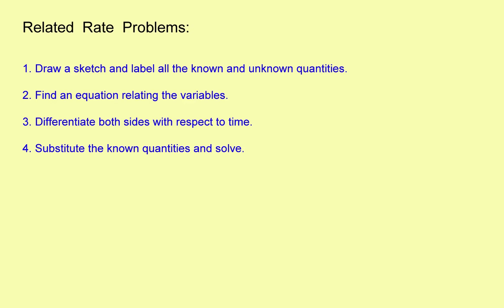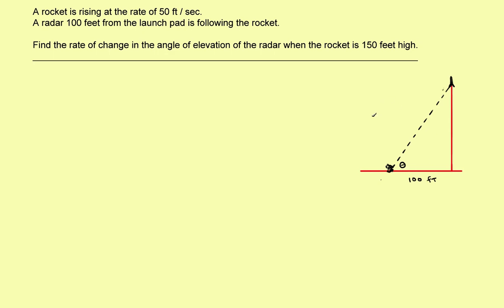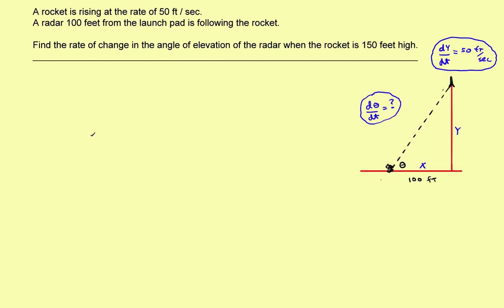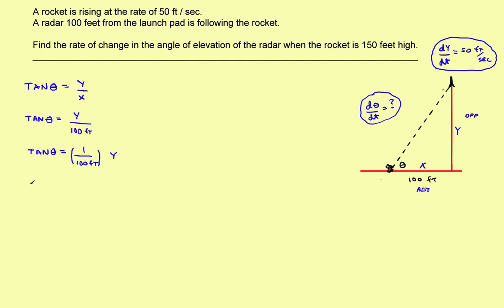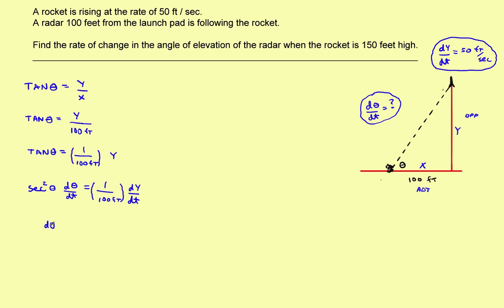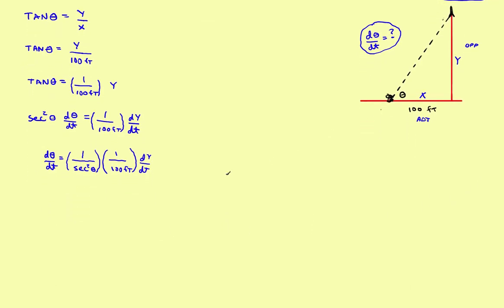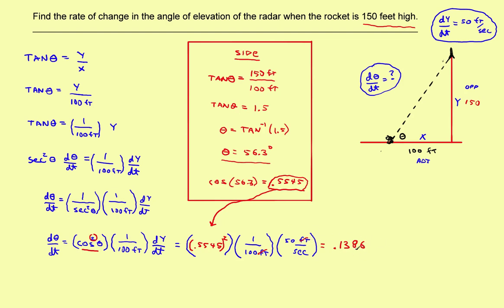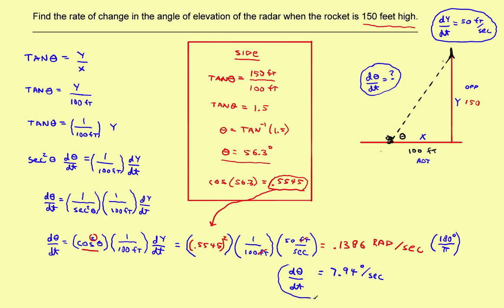AP Calculus Stillwater - Related Rates w Trig Part 4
Related Rates problems using Trig